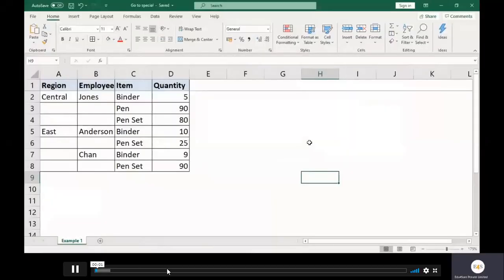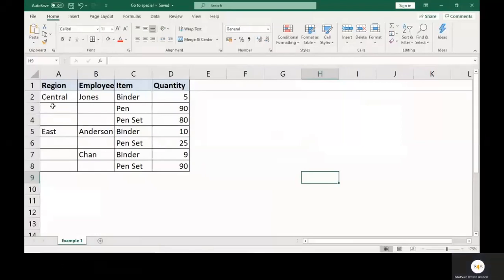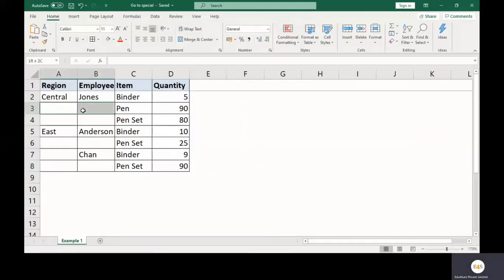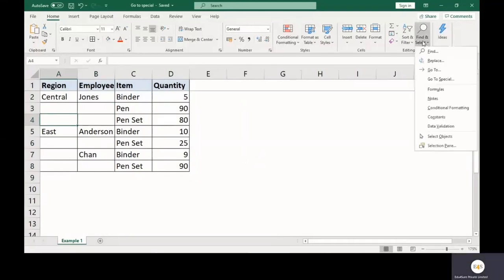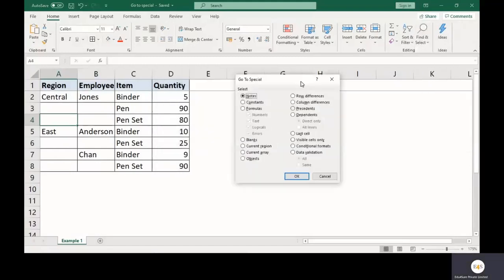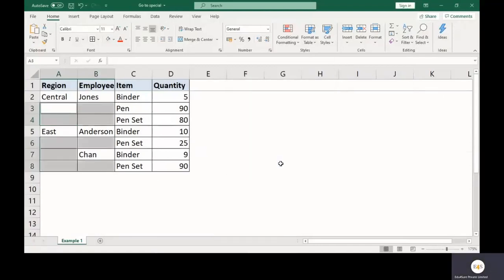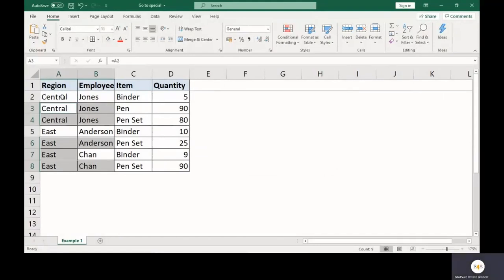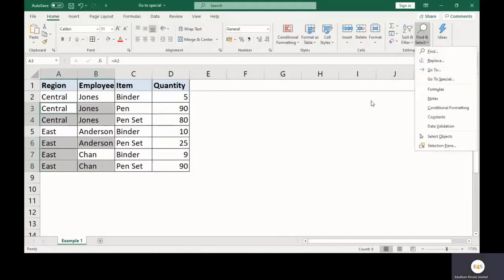Excel सीखो और गारंटी से 50000 /- हर महीने कमाओ।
Data fixing in excel.